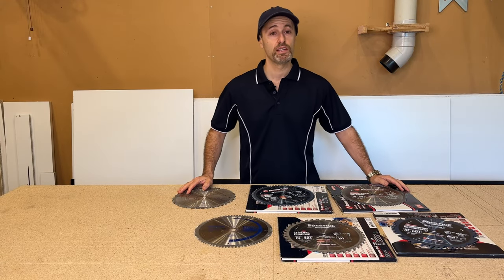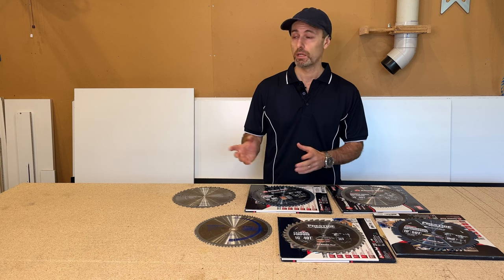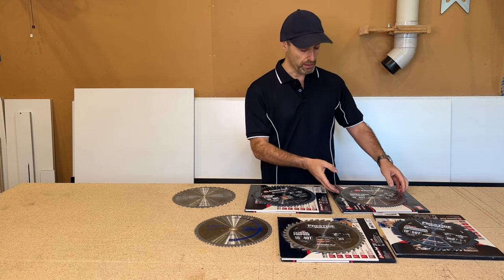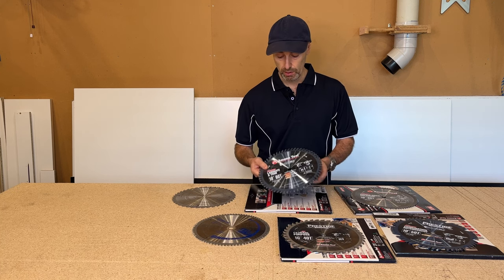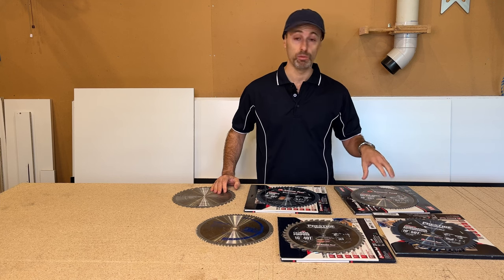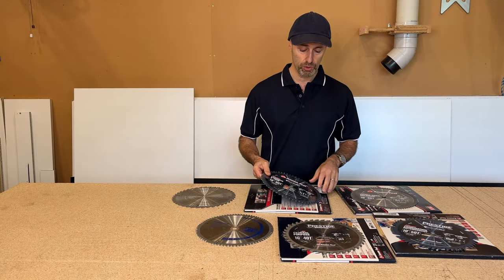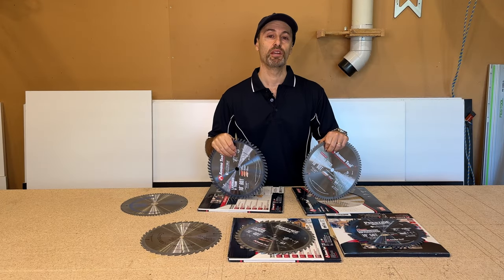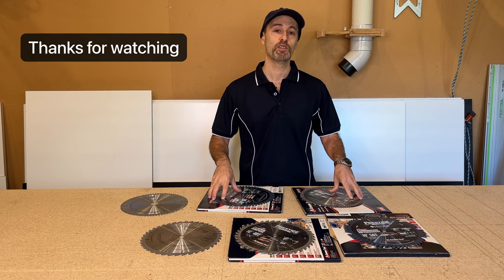The BEST Table Saw Blade for Melamine | SAWSTOP Safe Saw Blades | Cut Melamine No Chips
What saw blades to invest in for your cabinet saw, in particular if you own a Sawstop.  You need a blade for use on various materials such as manufactured board products and solid timbers. These are the questions that many owners of cabinet saws ask and I will go through my personal choice of saw blade brand which is safe to use on the Sawstop cabinet saws. From personal experience I have tried and tested saw blades for cutting melamine board which can be a real test to cut without chipping the melamine surface in a single pass. Watch my demonstrations using these saw blades and see for yourself and learn the secrets to choosing a quality blade that will last you many years and help you create nice clean crisp cuts to your boards and timber.

Amana PR1040 10”/40T Blade:

Amana 610504C 10”/ 50T Blade:

Amana 610600C 10”/ 60T Blade:

Amana MB10800C 10”/80T Blade (Melamine - Electroblu Coated):

Amana 610240C 10”/24T Blade:

Timestamp
0:00 Intro
1:00 Cutting Melamine board
1:48 Melamine Blade/fine tooth blade
2:45 Features of a blade to consider
5:16 Laminate and trimming blade
7:22 Solid timber and plywood machining
8:48 Kerf thickness of blades
9:15 Advantages of using the same brand blades
11:45 Demonstration cutting Melamine, MDF board samples
15:18 Demonstration cutting solid timber
15:40 Outro